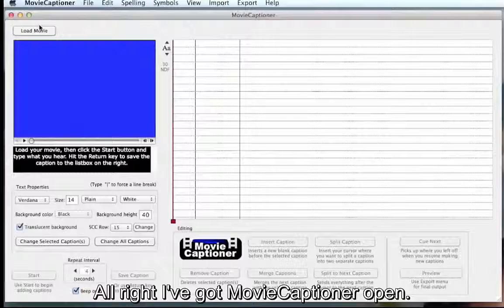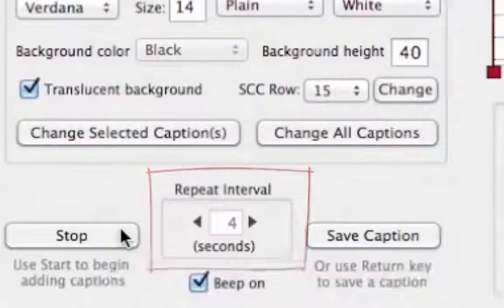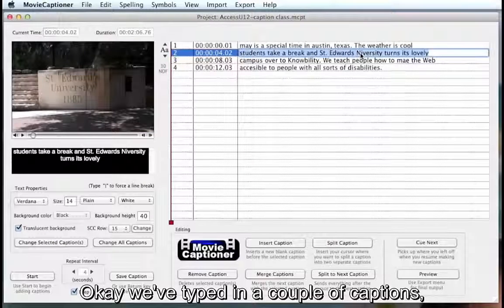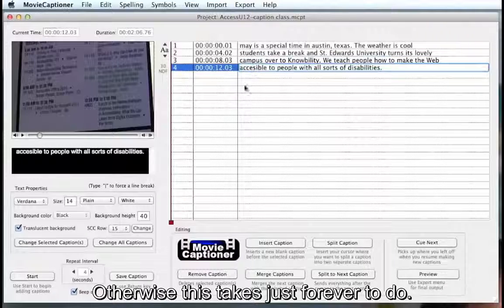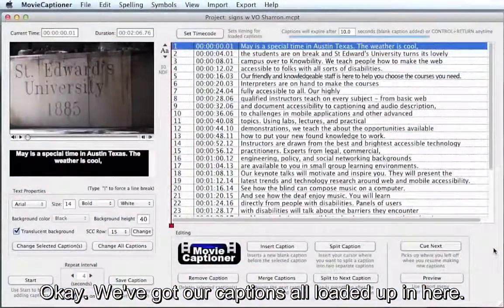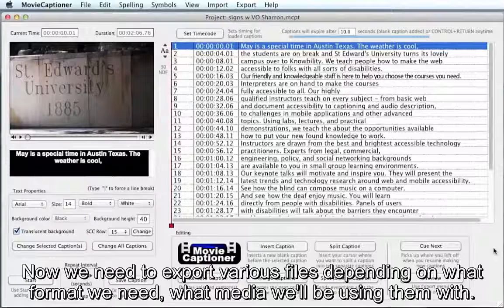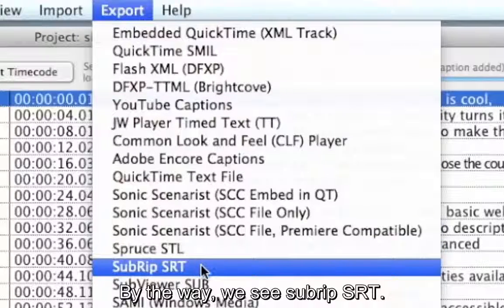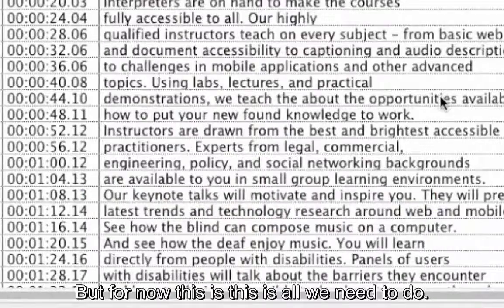Gene Using MovieCaptioner with Open Captions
This is a demonstration video of Gene from The Gene and Dave Show using MovieCaptioner to produce captions for a video. This video was presented in a caption training session at AccessU 2019.